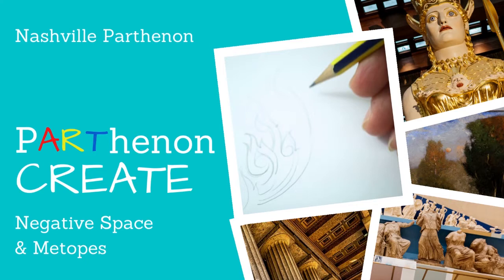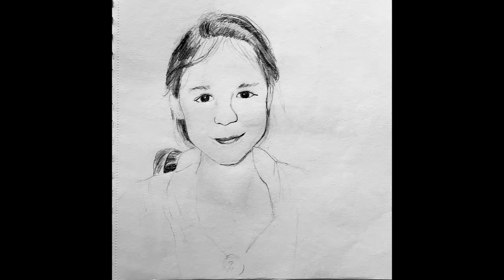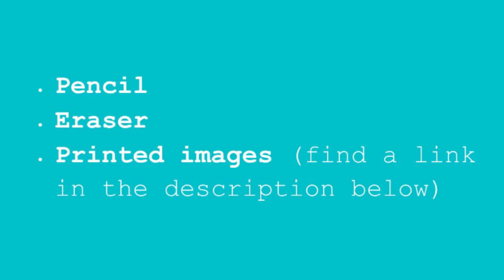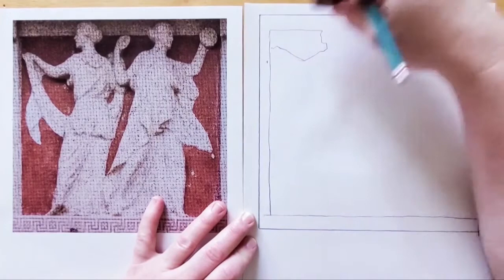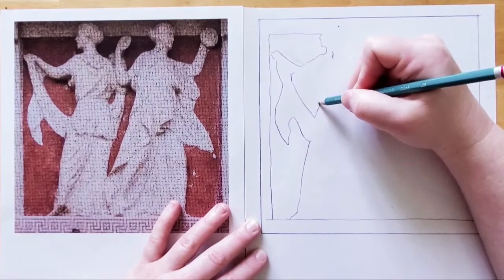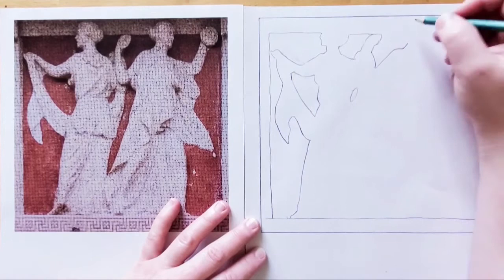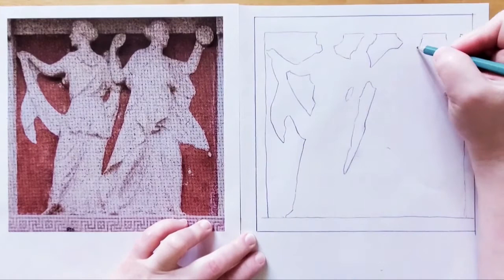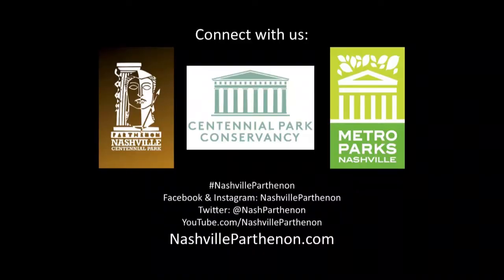Parthenon Create - Negative Space & Metopes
This video in the Parthenon Create series explores negative space by looking at the metopes on the Nashville Parthenon! Negative space doesn't mean bad space, it means the empty space that surrounds the objects in the composition. Learning to work with negative space can improve proportion, placement, and create more interesting compositions.

For this session you will need:
- Pencil
- Eraser